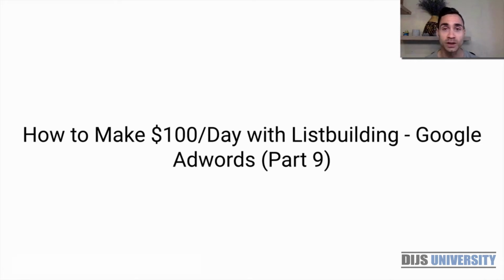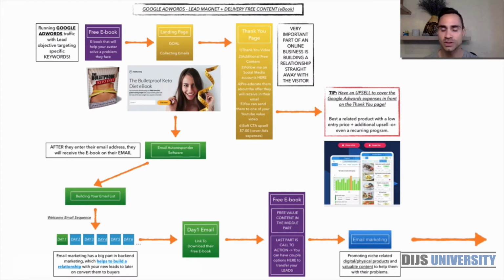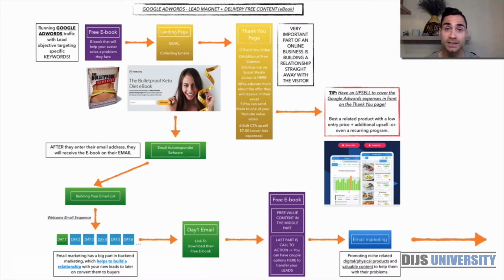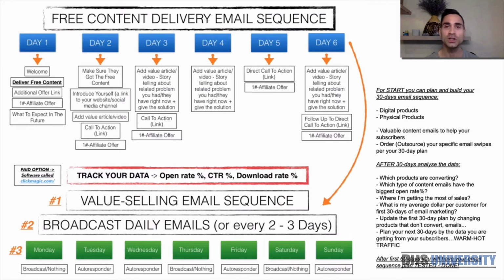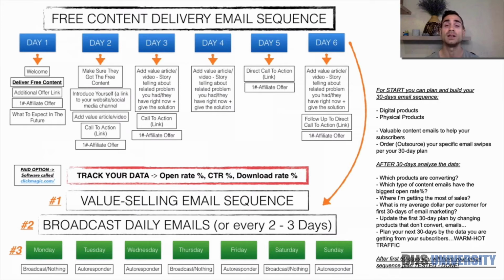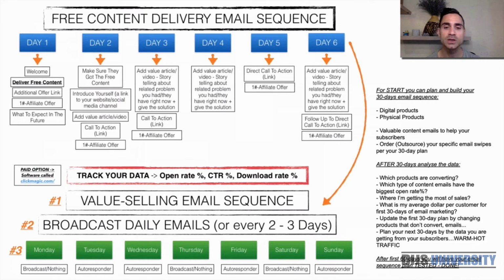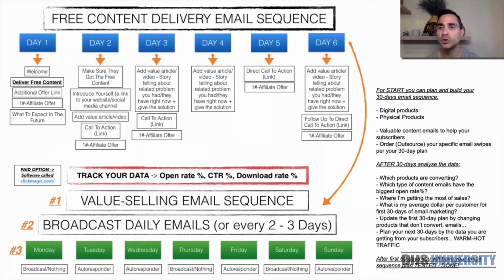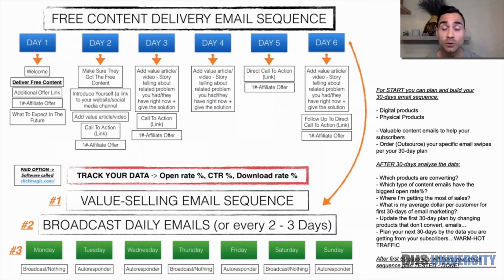How to Make $100 Day with Listbuilding on Google Adwords [Part 9]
Are you trying to make 100$ per day? Why not make it now with Listbuilding on Google Adwords?

Listbuilding is a method that has been practiced for years and years now. Collecting email addresses from the people that visit your website or landing pages can be a huge asset.

Most of the people do not buy straight away the first time they see something that they are interested in, so you need to follow up with them and present them the offer a few more times to increase the chances of them buying.

This is where building an email list of possible buyers comes in handy.

In this particular video, you will learn more about the backend of your business, and get an overlook of how it all works. If you want to make money with email marketing you need to have a good understanding of how you need to set up your email marketing flow.

It is very important that you develop a relationship with the people that opt-in to your list and first give them something valuable, don't try to sell them something straight away.

If you don't have your own product, then most of the affiliate offers have lead magnets and pdf's that you can give away and that your leads would be interested in.

We will explain in this video further on how you can actually make money from listbuilding and email marketing.

Time to make some good money!!! MONEY TIME!!! Remember that discipline and consistency is the key attitude that you should always have in order to succeed.